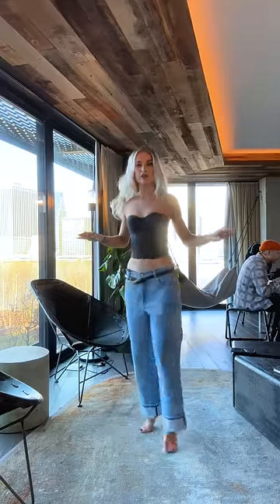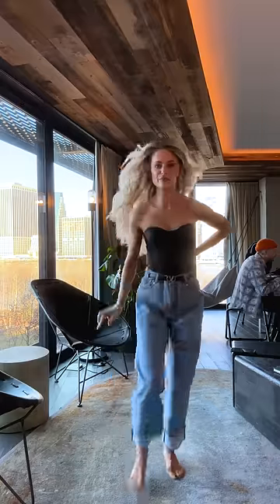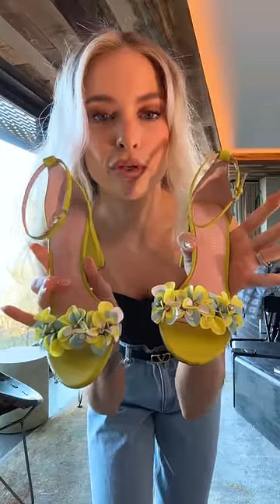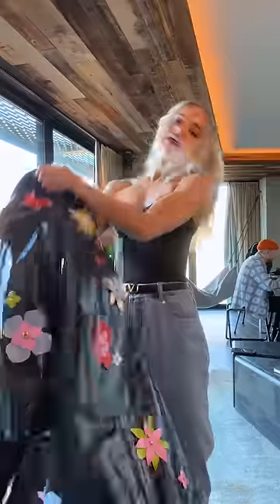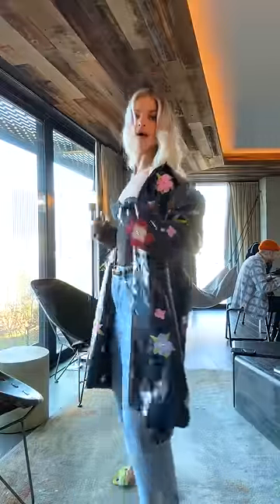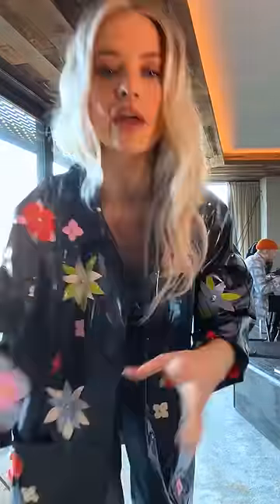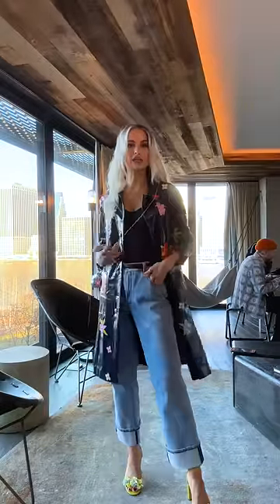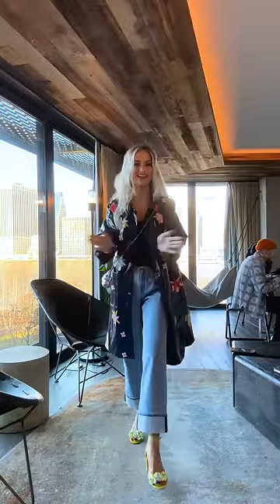RAINMACS NEEDED IN NYC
Come with me to the Kate Spade Show!